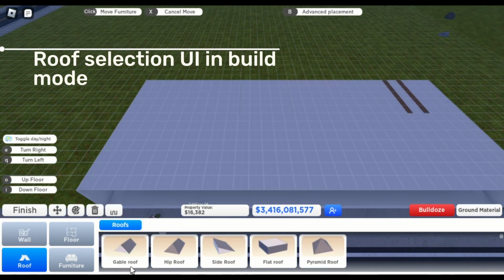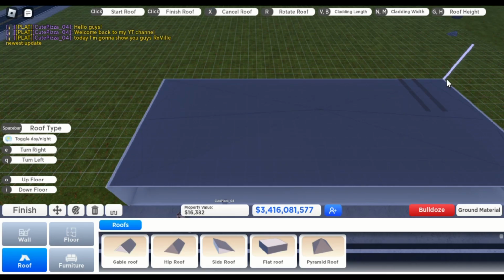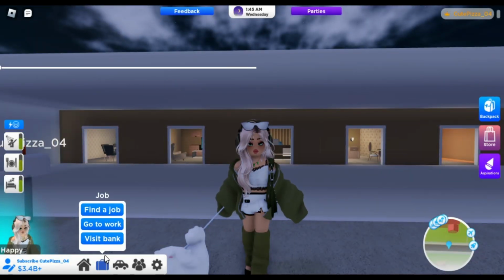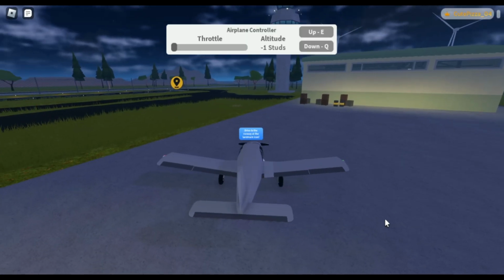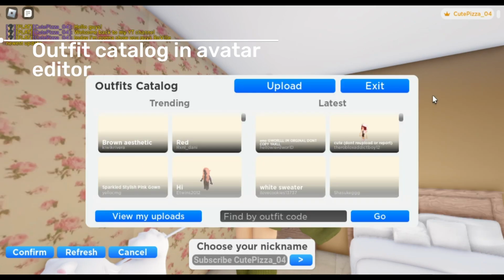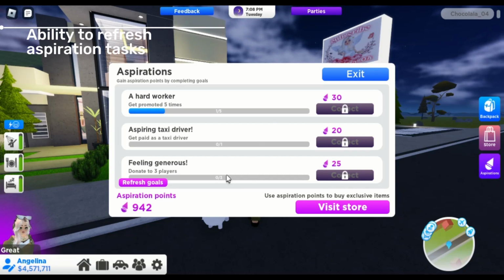🏡✈[Updates] RoVille New Update || April 2023 || By CutePizza_04✈🏡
Hello Guys!

So for this video, I uploaded a content about "RoVIlle New Update". There are a lot of new features added in RoVille, like new furnitures, new high paying job, and much more.

I hope this video can be useful. And please look forward to my other uploads in the future😊💕.